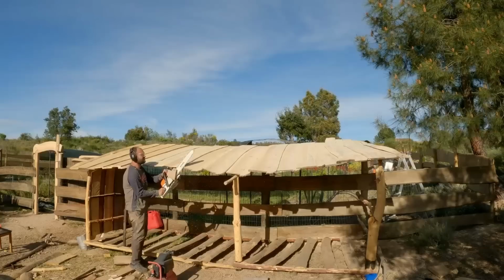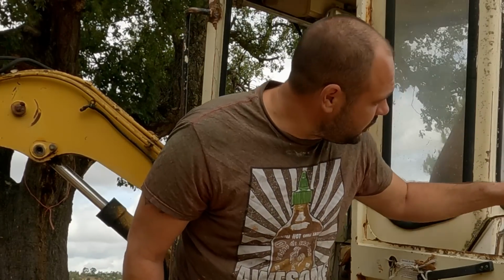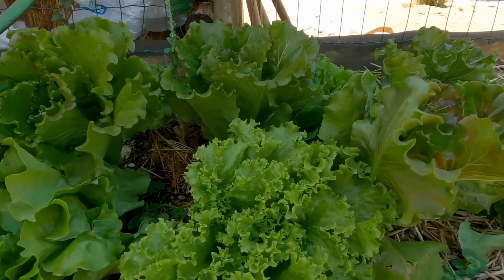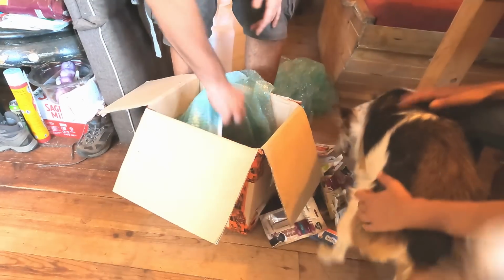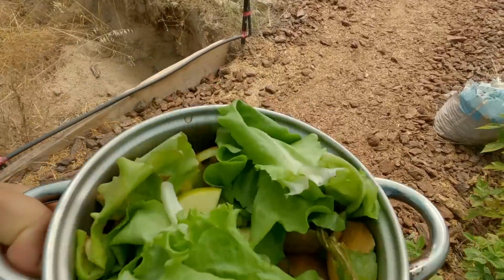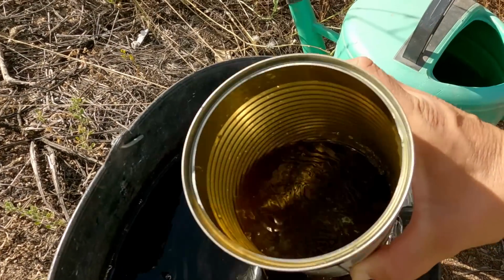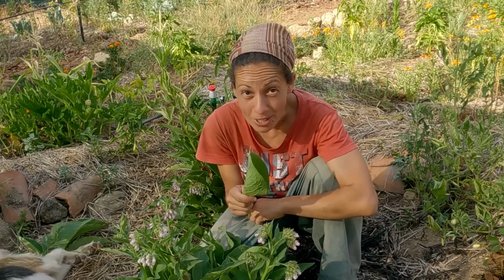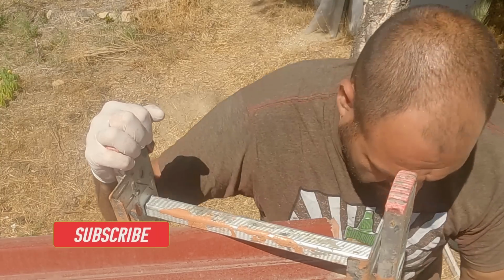Off the grid Homestead Happy harvest and ready for a storm TIMELAPSE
RAIN PREPPING TIMELAPSES of all the jobs that need rainproofing AND A HAPPY HARVEST picking our veggies and feeding ourselves and our animals is super rewarding. Life is great on our  Off the grid farm in Central Portugal

Our Amazon wish list❤️❤️❤️ If you would like to check out what we need 😁

🏚️HELP US RENOVATE 🧡
Restoring our ruin fund 😁

will help us keep creating our videos and also help us cover our basic need costs and you will get a weekly Monday update of news on our farm.

These awesome tracks are thanks to our music sponsor Mr Belmans and Artlist

0:00 Digger Update
1:11 Chasing the seasons
3:40 Timelapse Rainproofing Part 1
7:27 Salad time
8:44 Package full of treats
12:34 Snacks for the farm animals
14:41 Home made comfrey fertilizer
16:40 Gardening ideas
19:39 Rainproofing timelapses Part 2

 or
or
We are also on  Instagram, Tiktok and Twitter